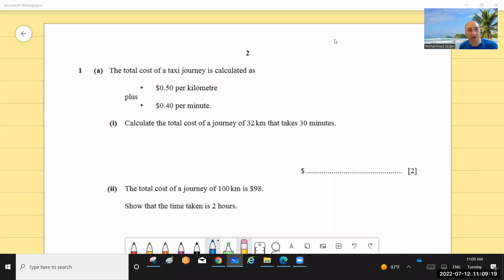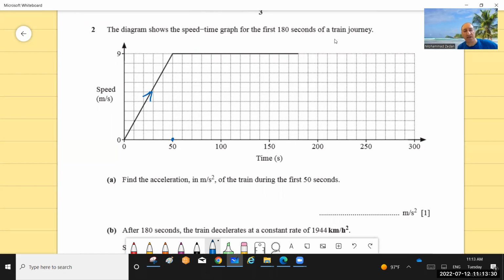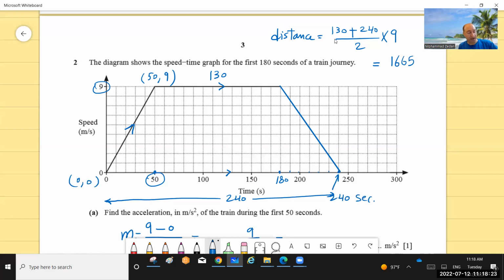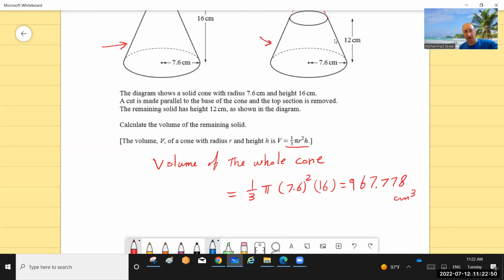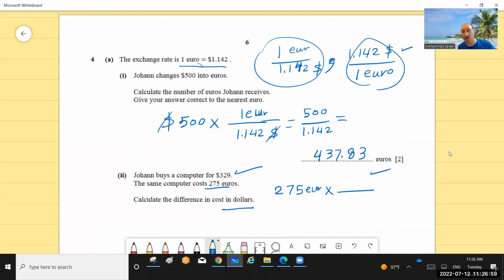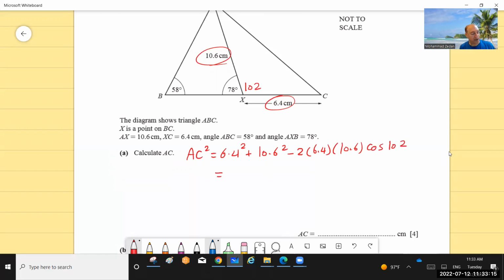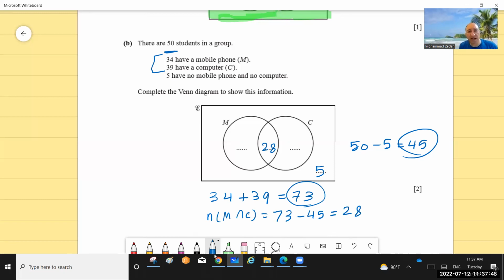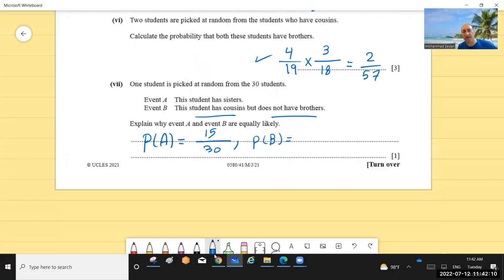IGCSE Mathematics Paper, 0580/41/M/J/21 Questions (1 - 6)